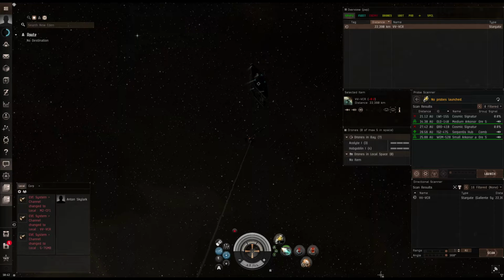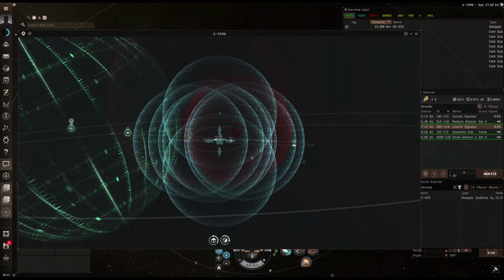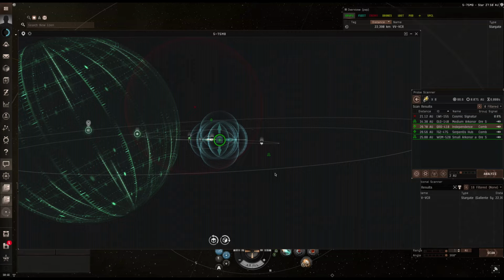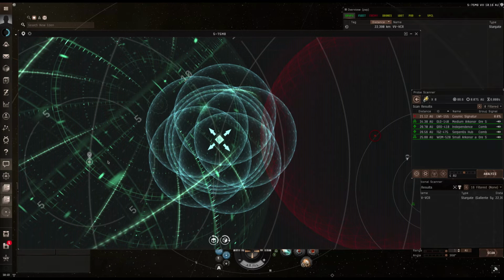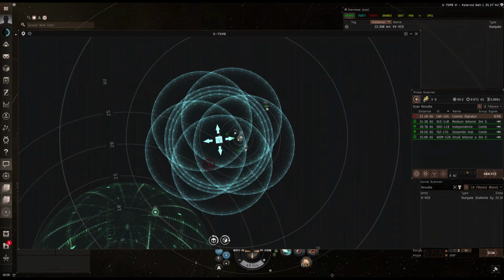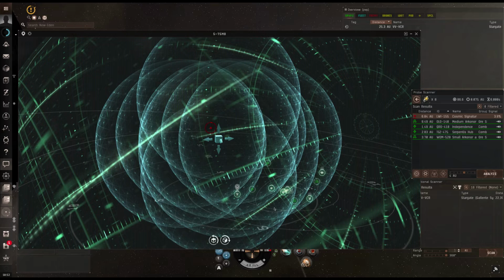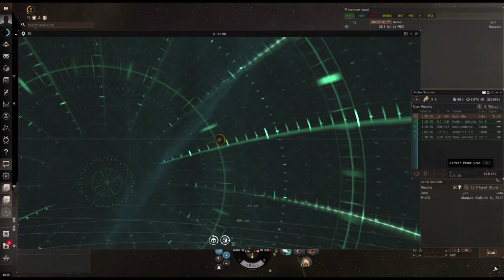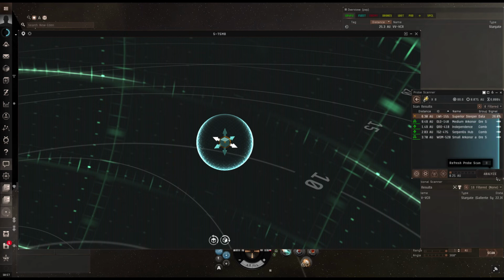Eve Online Probe Scanning Basics 2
A breakdown on doing probe scanning in Eve online